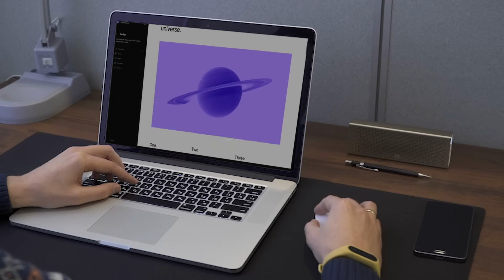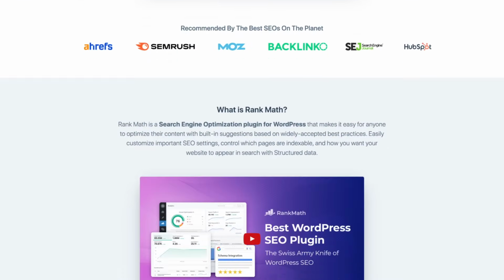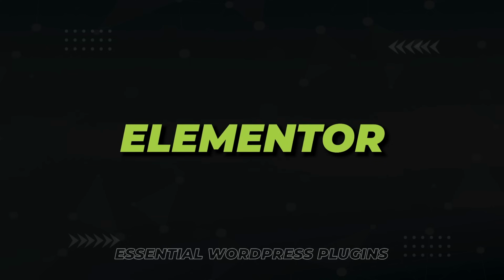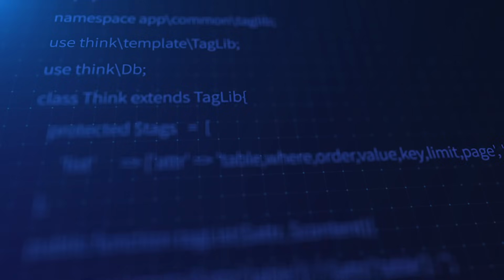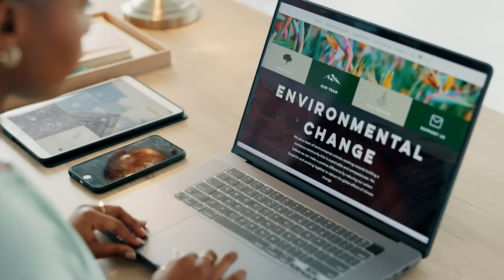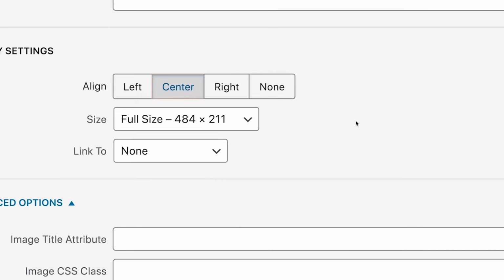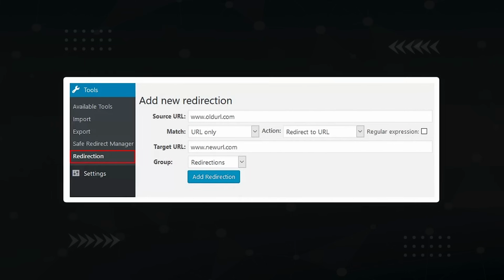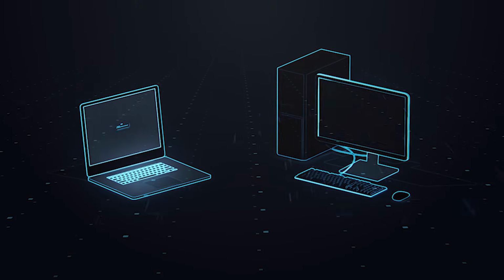My PERFECT WordPress SEO Plugin Setup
Are you looking for SEO WordPress plugins that are essential to set up? In this video, you'll get to know the top SEO WordPress plugins as well as the ones that you never thought would be needed.